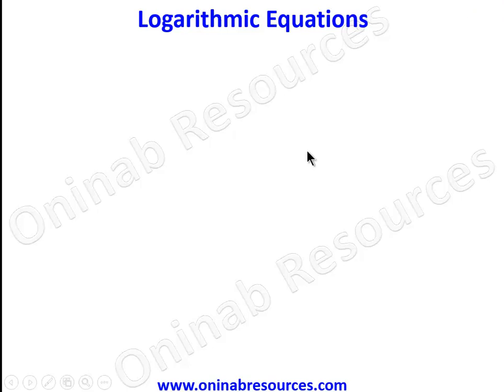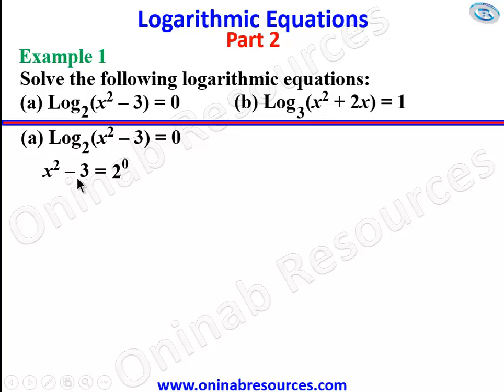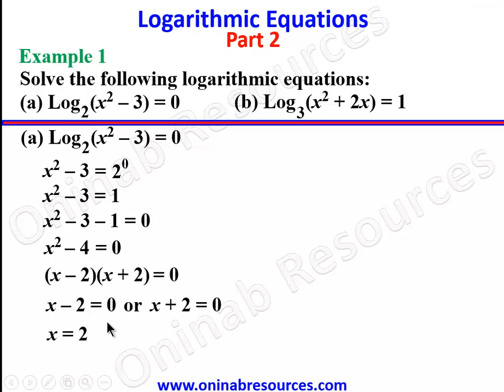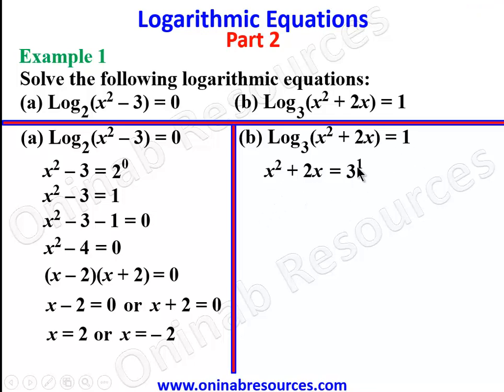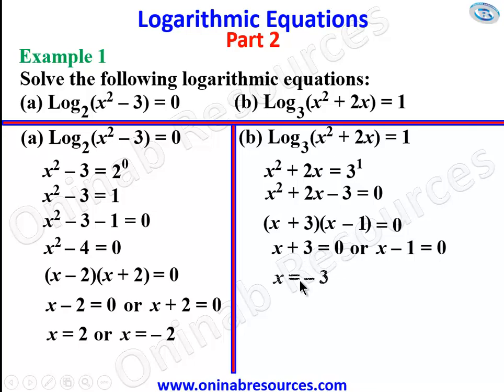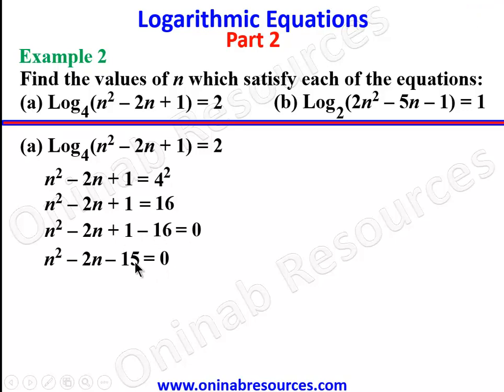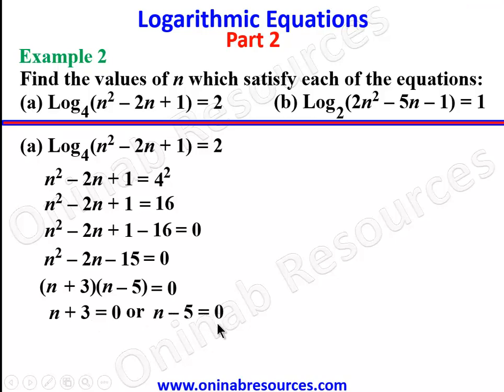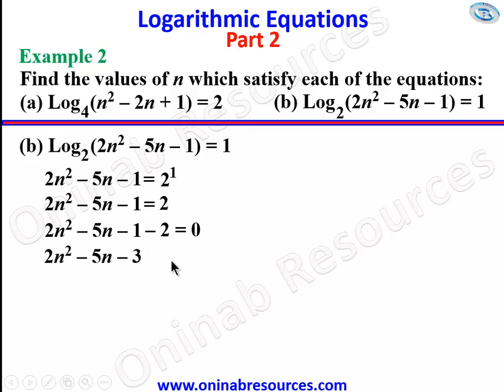Logarithmic Equations: Part 2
The video covers logarithmic equation with the application of the relationship between indices and logarithms which leads to formation of quadratic equations.